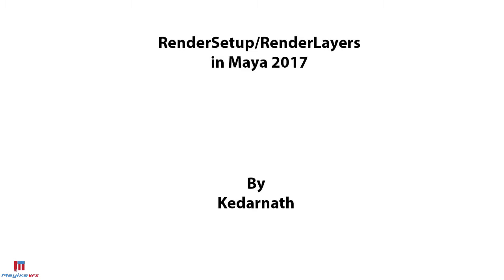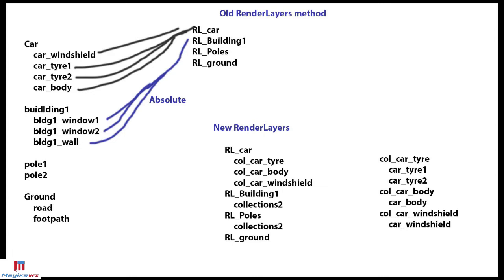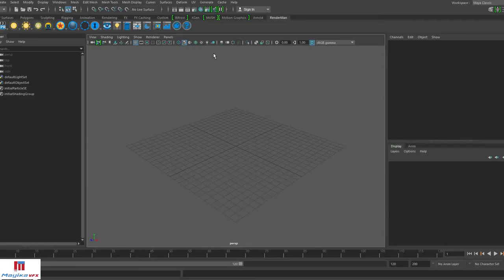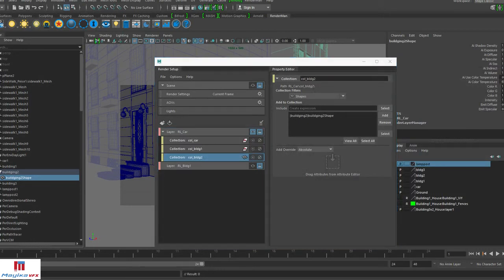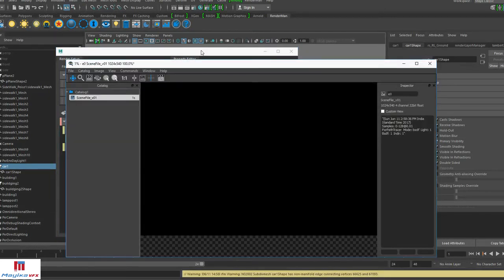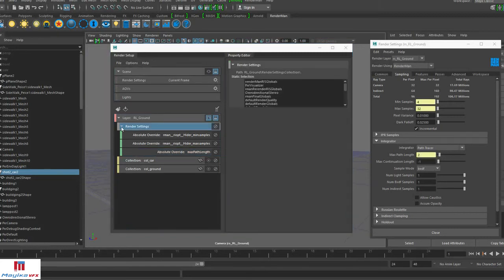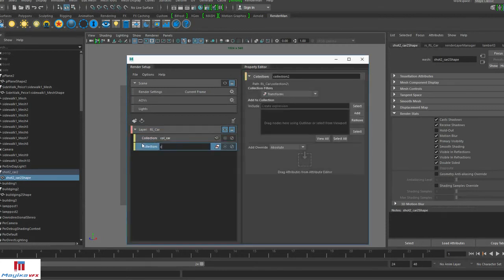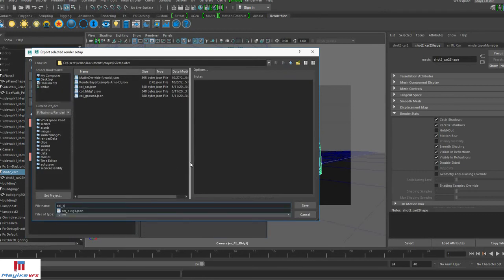Render Layer Setup in Maya2017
Check out the brief tutorial about the new RenderLayer Setup in Autodesk Maya 2017 by Kedarnath.